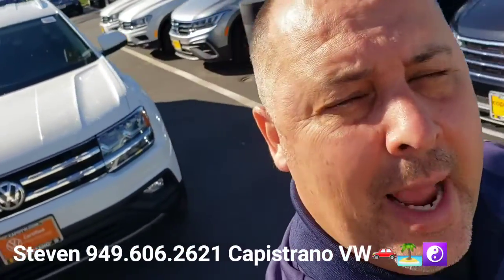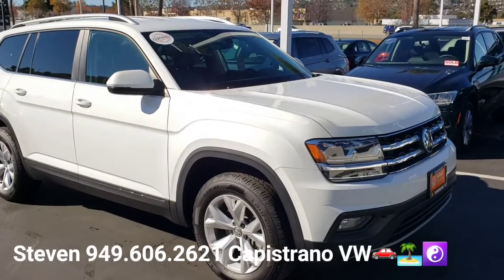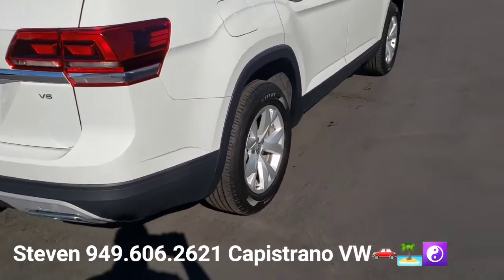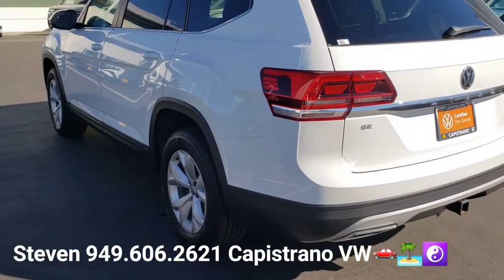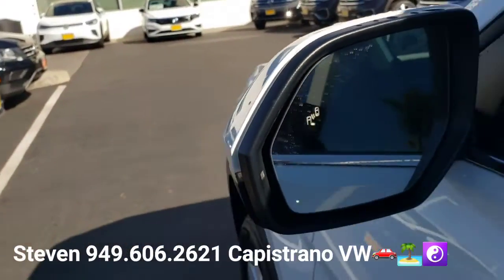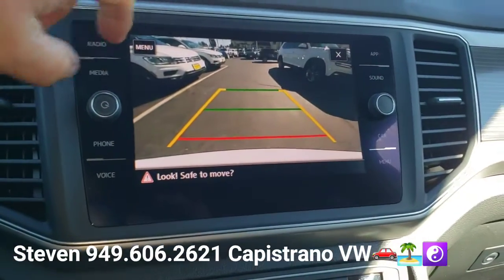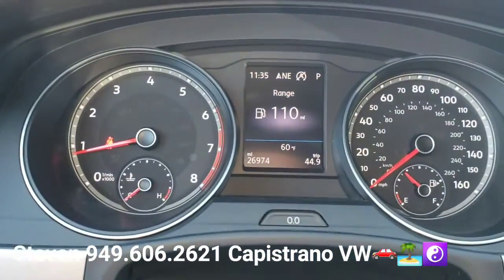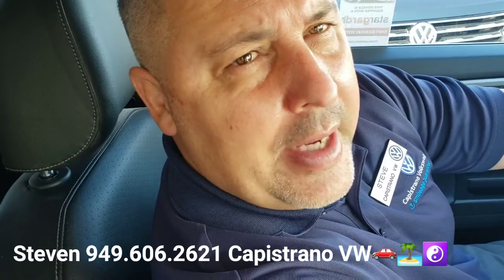Gina's Certified '19 Atlas SE w Tech V6 🚗🏝☯️